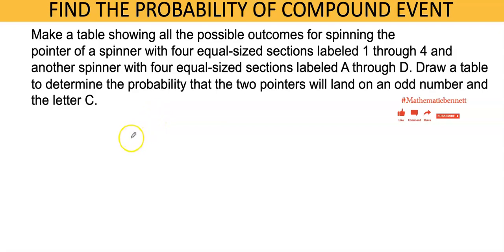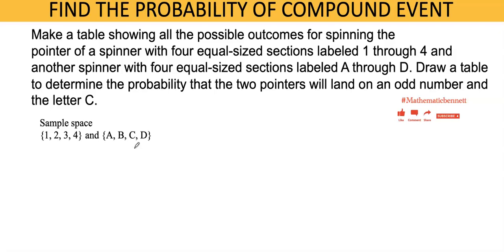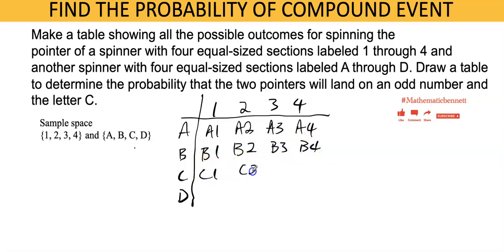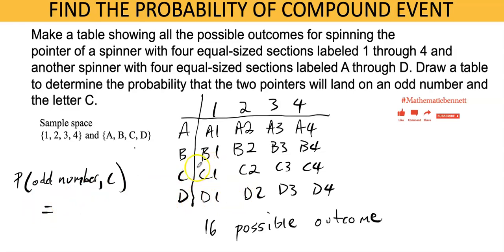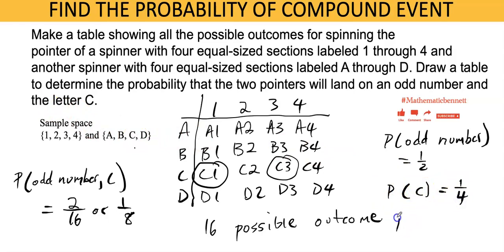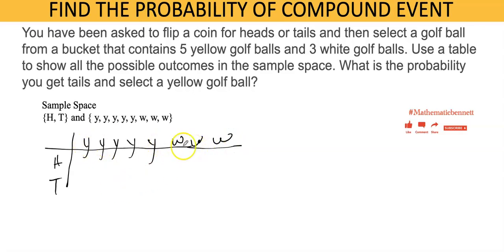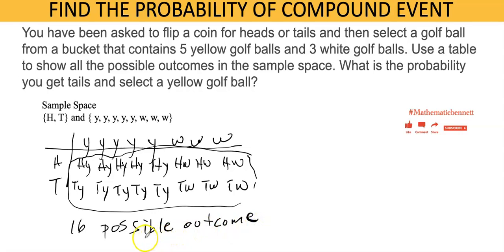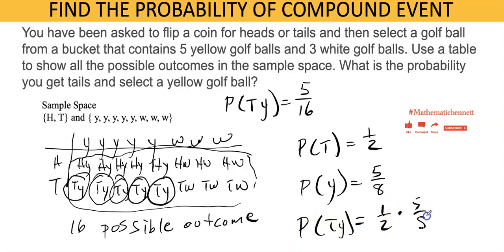Probability of Compound Event